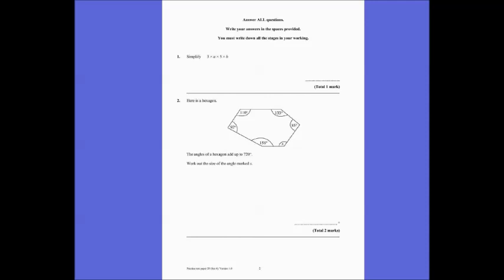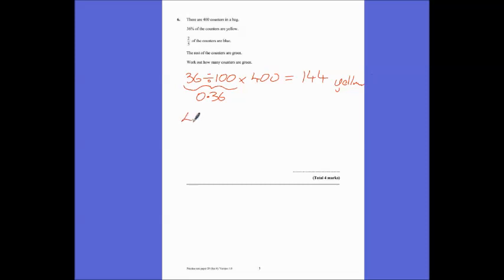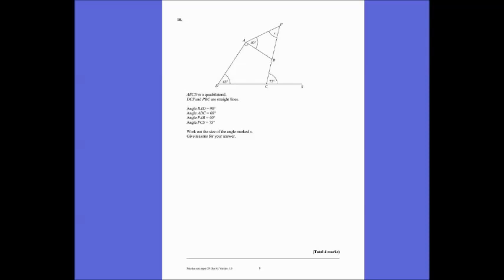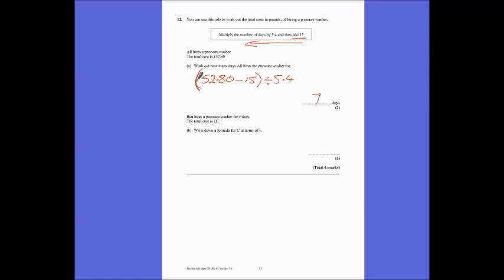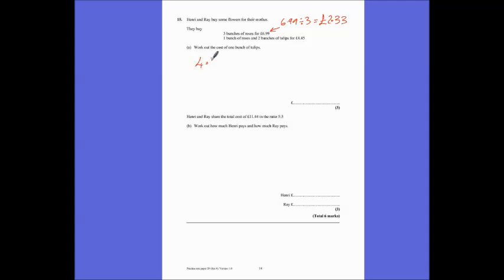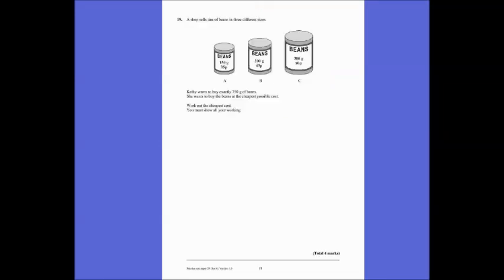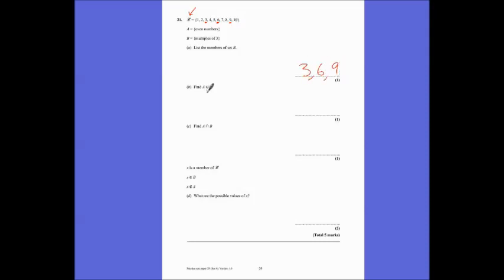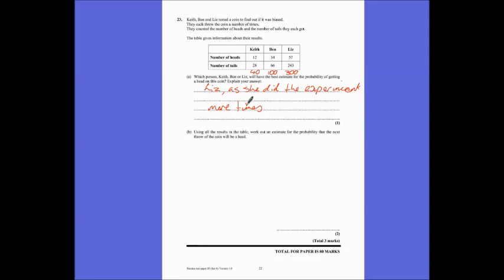Edexcel GCSE Mathematics Practice Set 4 Paper 2F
Solutions to Edexcel GCSE Mathematics Practice Set 4 Paper 2F